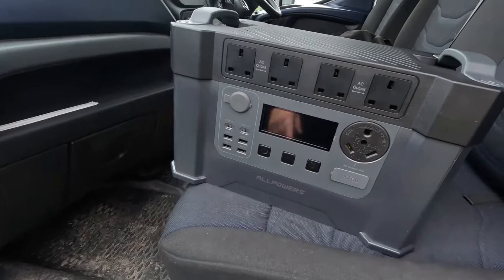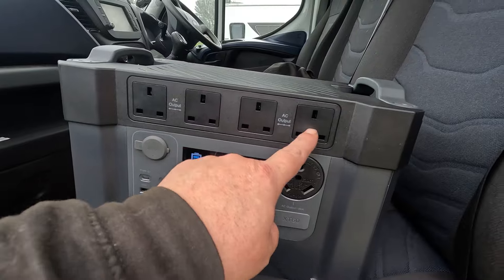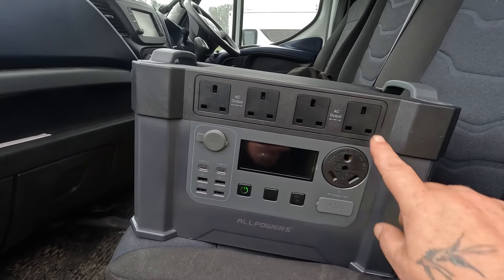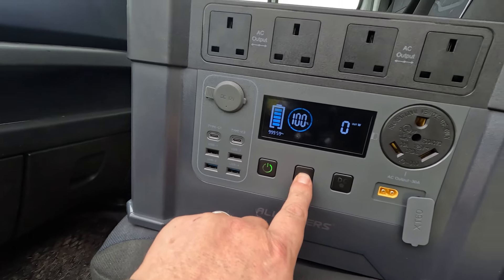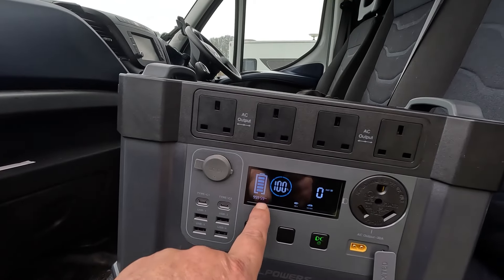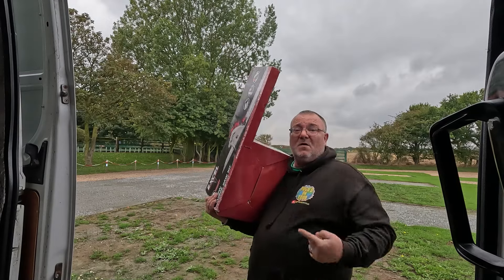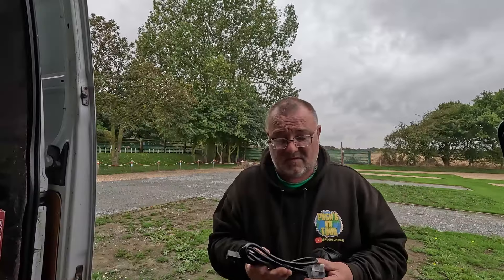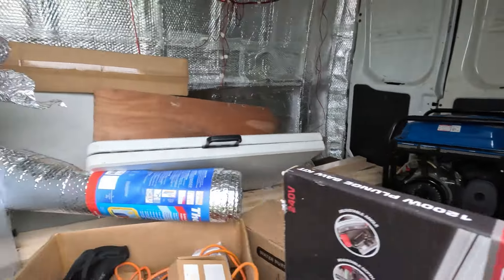Van Life GAME CHANGER? Testing This Insane Power Station! S2000 Pro - ALLPOWERS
Join us as we dive into the ultimate van life game changer: testing this insane power station! In this video, we put the latest portable power solution to the test, exploring its features, performance, and how it can elevate your off-grid adventures. From powering appliances to charging devices, discover if this innovative gadget truly transforms van living. Don’t miss our real-life demos and tips for sustainable travel!

🟣Stickers £2.50 (Dont forget to add address)